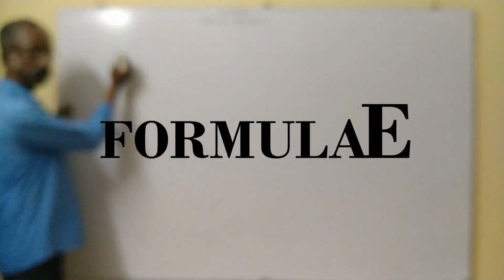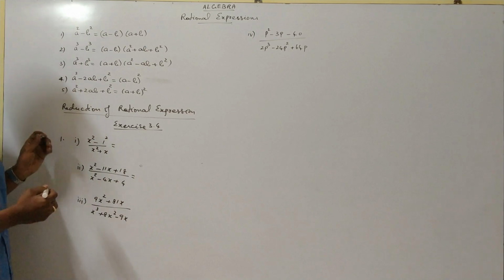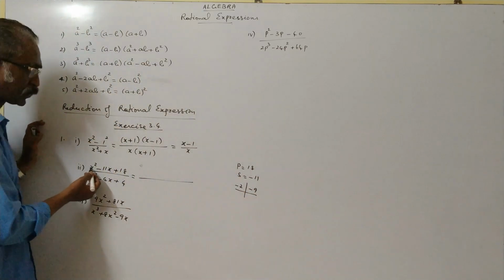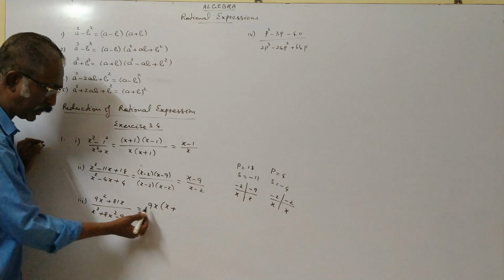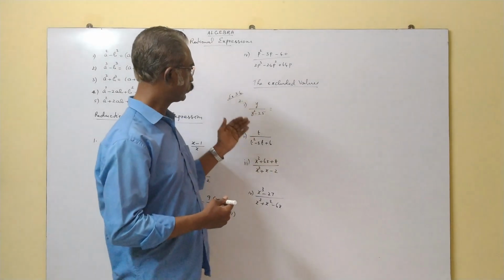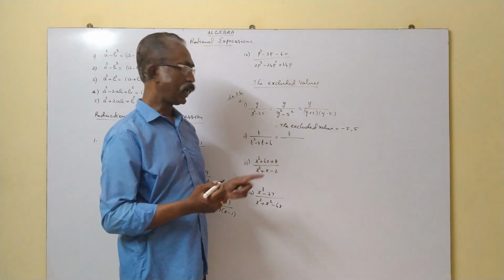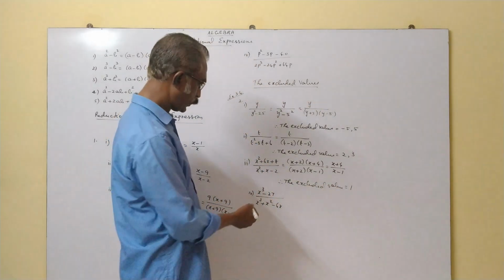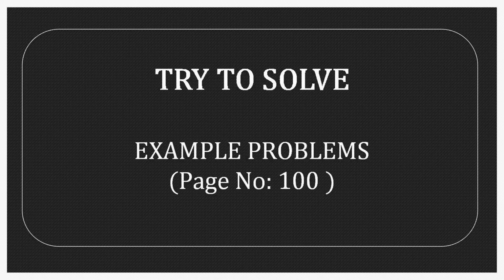Algebra (Rational Expression - Part 1)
Reduction of Rational Expression and Excluded Value: (Ex: 3.4)

Rational Expression:
Def:
   An expression is called a rational expression if it can be written in the form  p(x) divided by q(x) where p(x) and q(x) are polynomials and q(x) is not equal to zero. A rational expression is the  ratio of two polynomials.

Name:   Mr. Samuel Devaraj (Mathematics Expert)